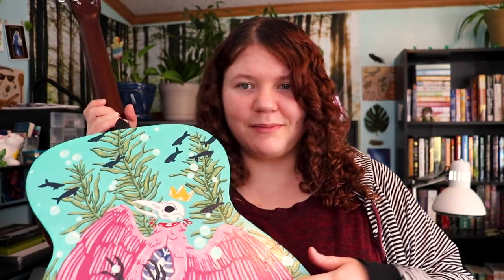🌿 i painted my guitar 💀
I painted my guitar all nice!